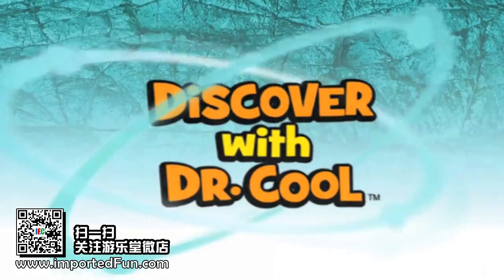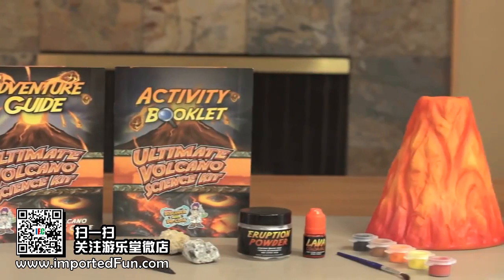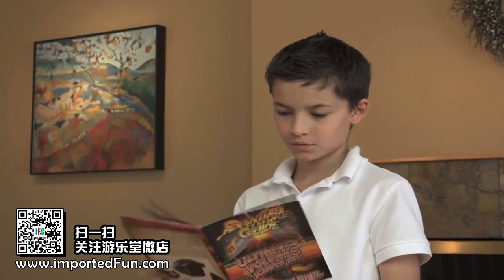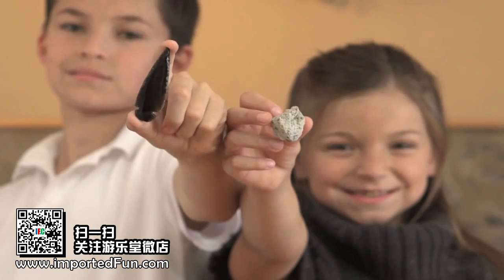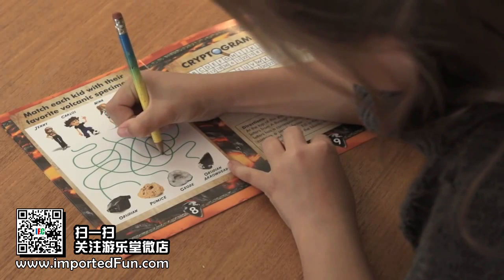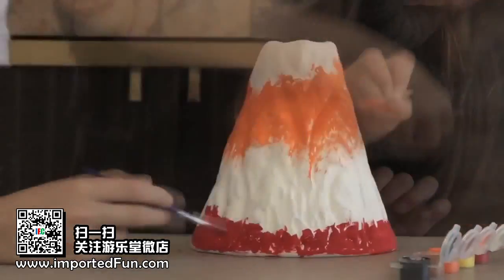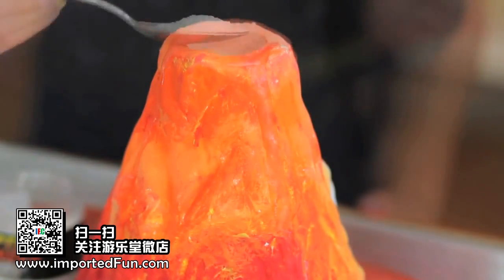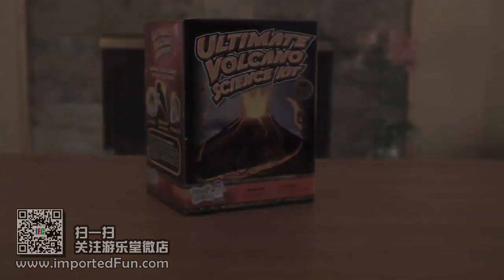Ultimate Volcano Science Kit - Perform Science Fair Experiments!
We’ve turned this classic science experiment into the ultimate hands-on volcano experience!

First you’ll use the plaster and mold included to make your volcano chamber. Then you’ll use the brush and paints included in the kit to decorate it. Next you’ll make the volcano erupt over and over again with the eruption powder (included).

Plus you’ll get to examine 3 genuine volcanic specimens including: a real geode, an obsidian arrowhead, and a floating piece of volcanic rock called pumice.

The adventure guide will teach you all about your specimens as well as how volcanoes form and why they erupt. Also included is an activity booklet with 10 fun games, puzzles, and challenges to complete.

Because everything is included in the kit, you won’t need to run to the store for additional supplies. If you’re doing this project for the science fair, you’ll love how nice this volcano looks—it’s way better than those paper made volcanoes. This is the perfect science kit for anyone interested in geology, earth science, or volcanoes.